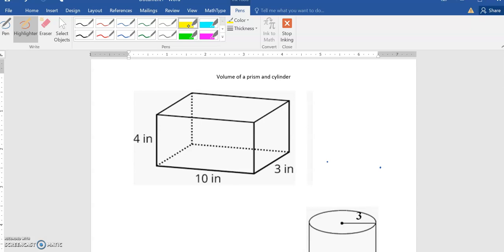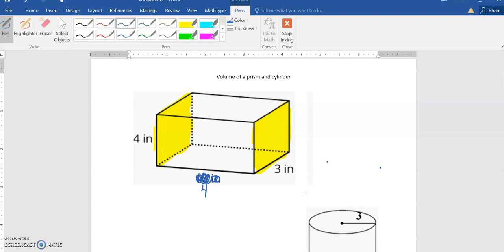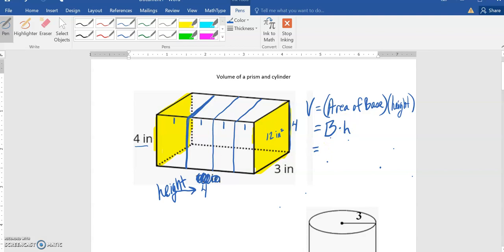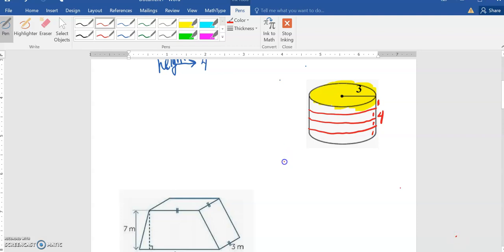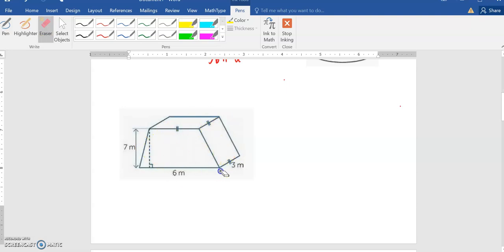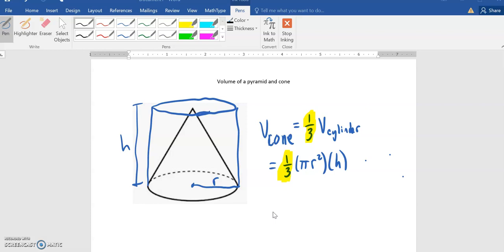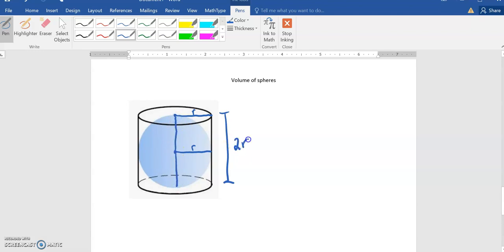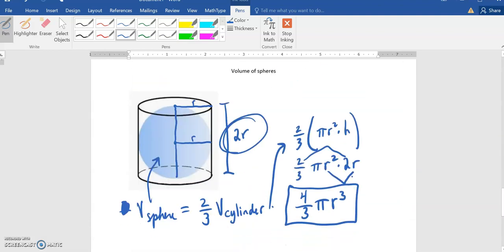Volume of prism cylinder cone pyramid and sphere